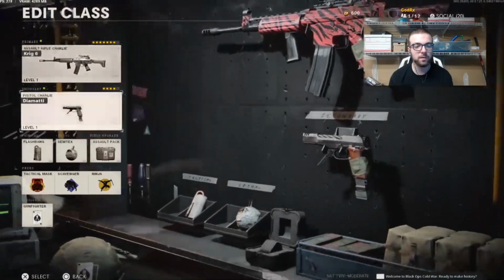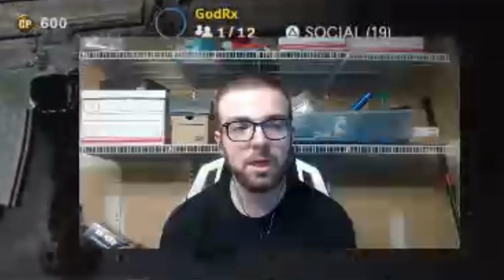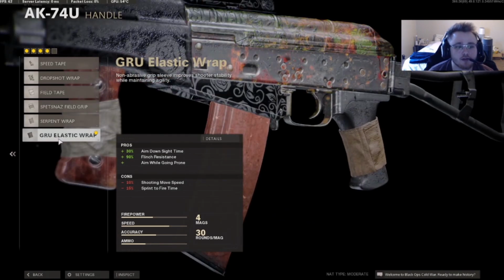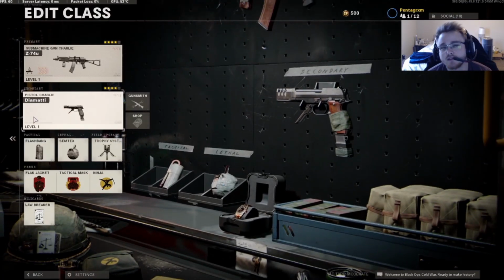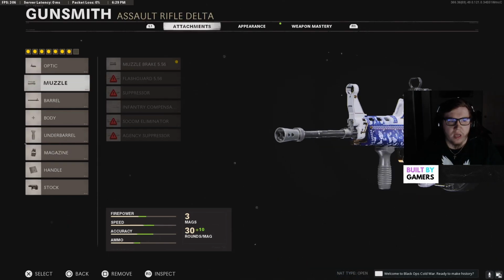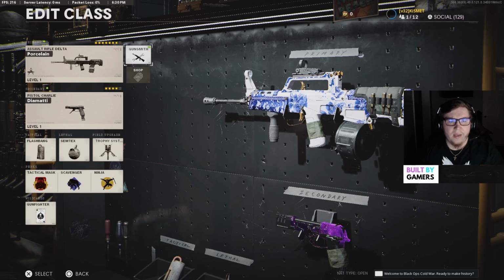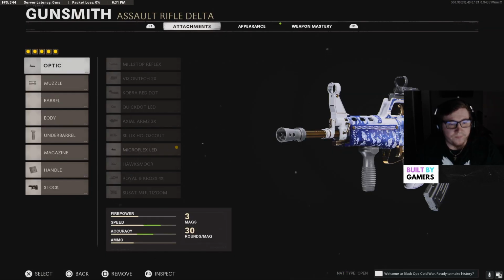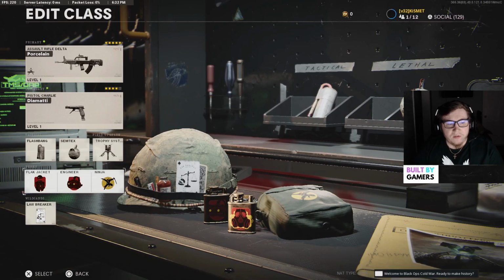*NEW* QBZ META Best Pro Player Class Setups in LEAGUE PLAY/COMPETITIVE